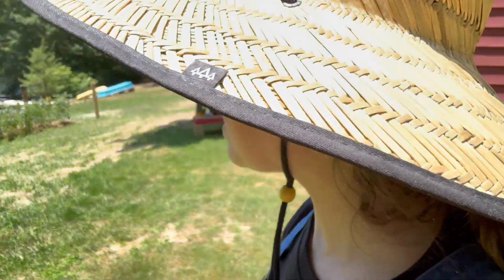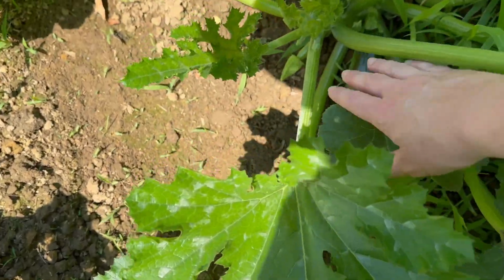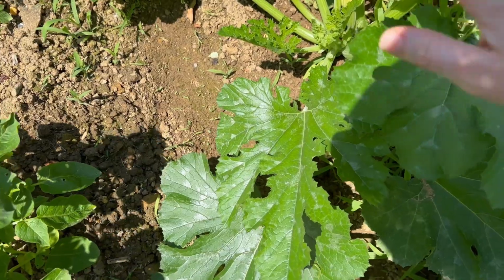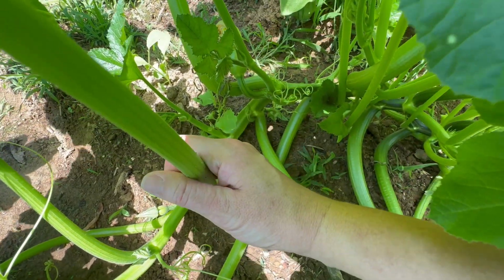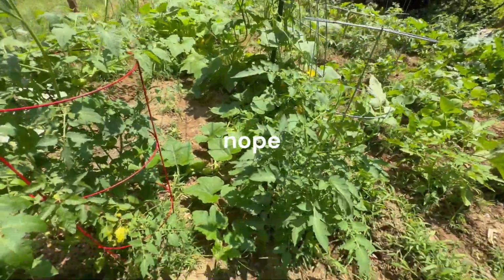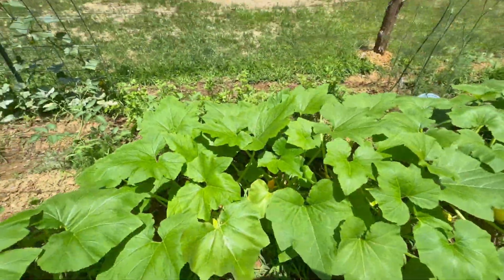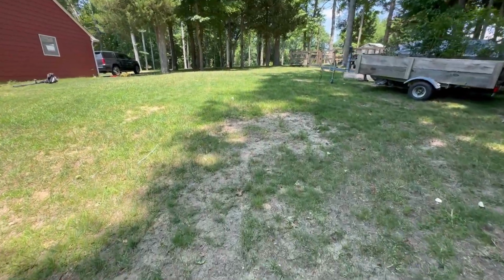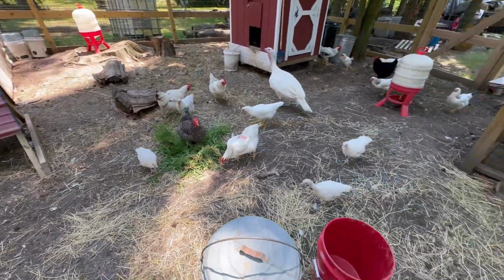LITERAL chaos in the garden🧑‍🌾🪴gardening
Maintenance in the garden in full summer glory. Gardening is definitely not a easy hobby but it can be so rewarding. This year the learning curve has been just a little less steep, we are finally starting to get it, it's just a matter of staying on top of the weeds!!